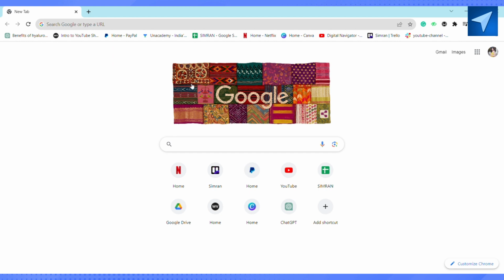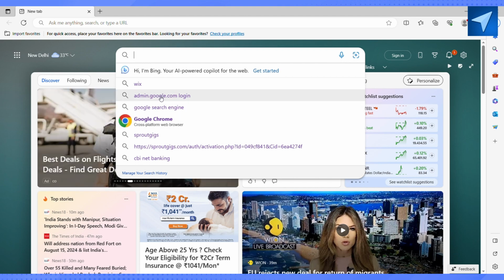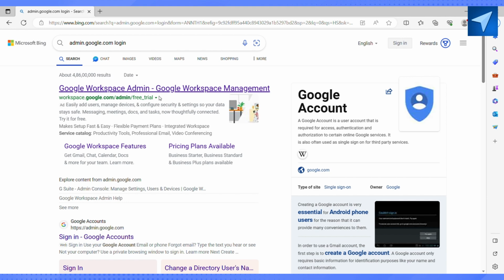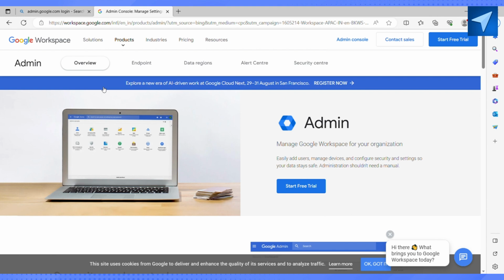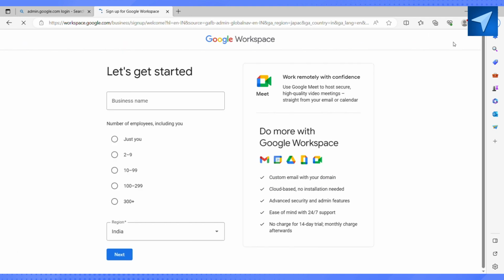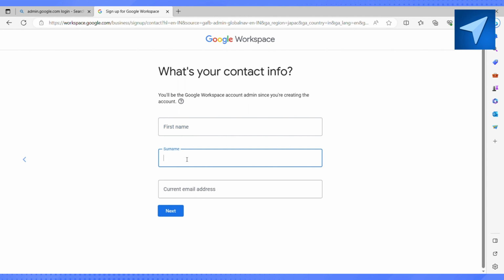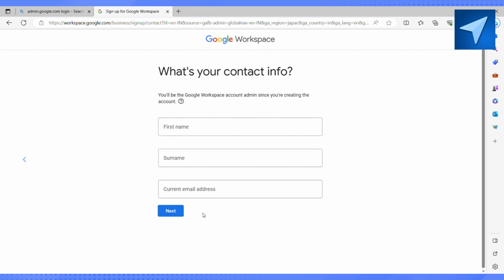How To Add Email On Google Workspace (2025) Easy Tutorial